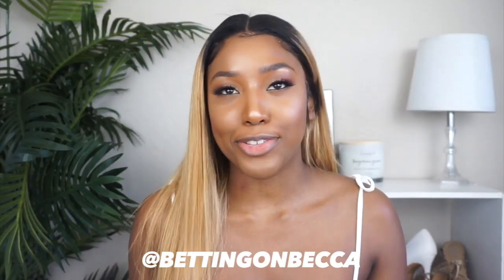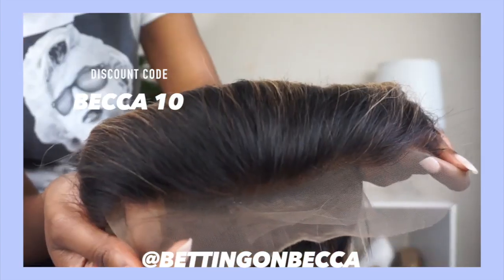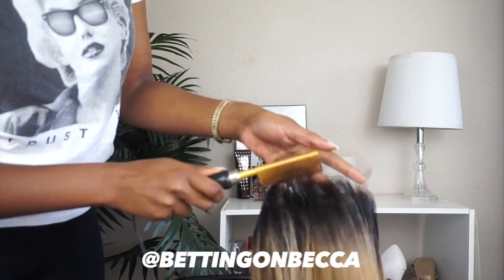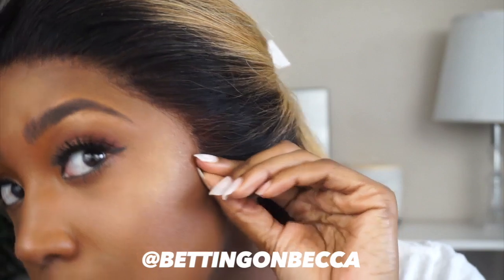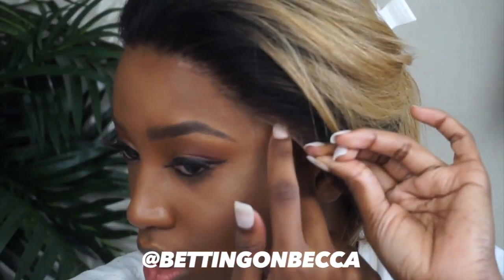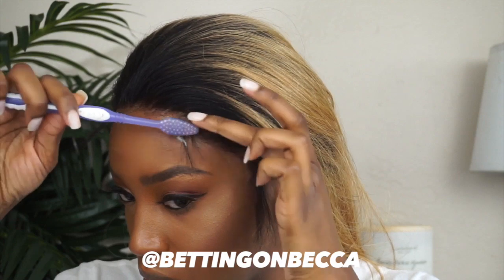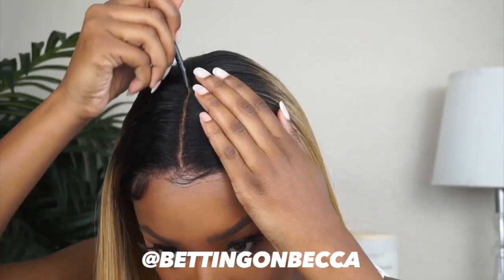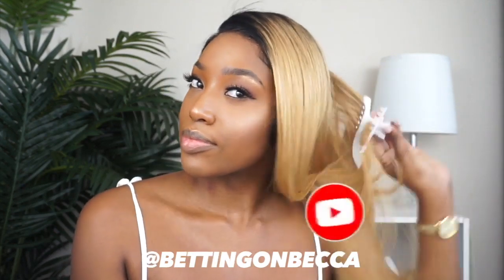I WENT BLONDE! WATCH ME SLAY THIS BLONDE WIG FROM [START TO FINISH] WITH NO GLUE FT MCHAIR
●▬▬▬▬▬▬▬▬▬MCHAIRWIG ♛▬▬▬▬▬▬▬▬●

Color: 1B#27
Material : Front Lace
Hair length:18’’
Style: Straight